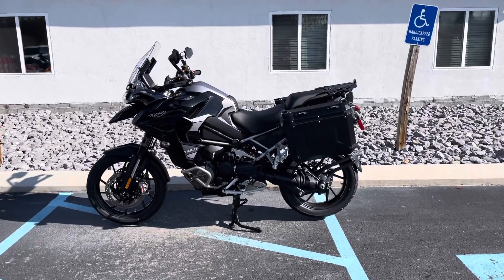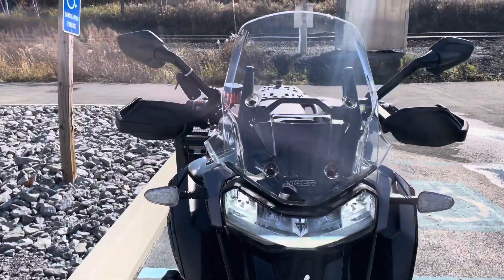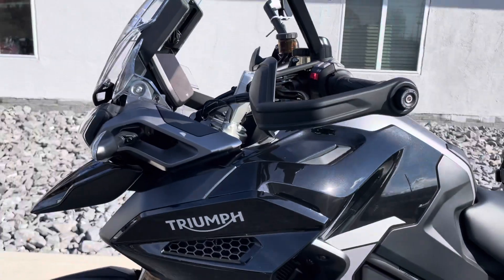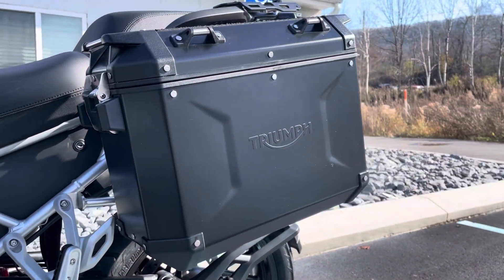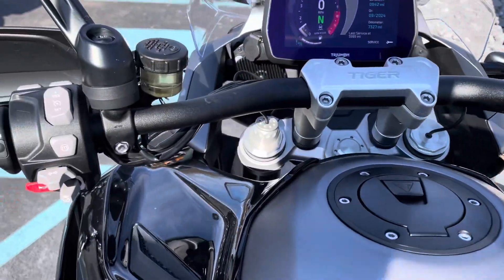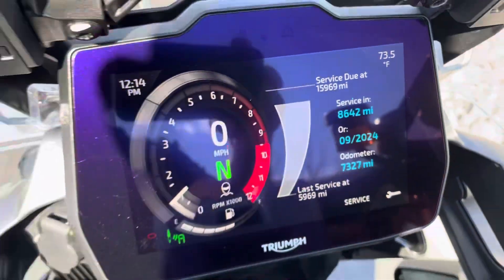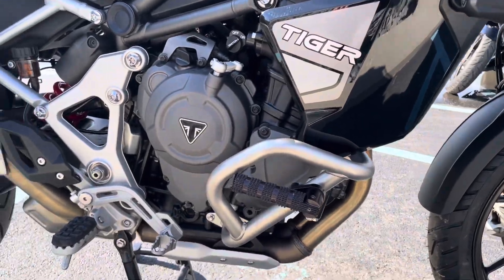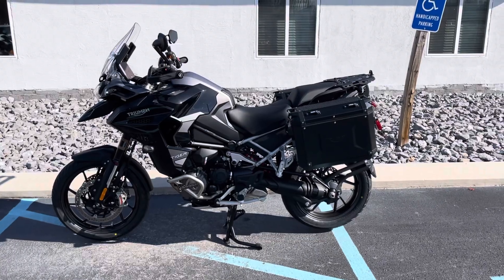2023 Tiger 1200 GT Explorer